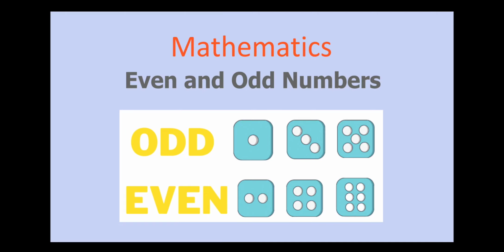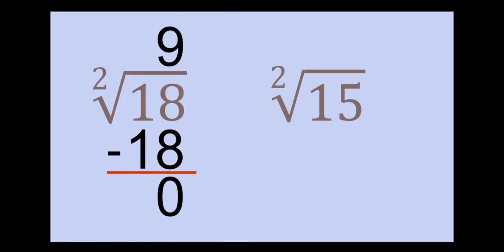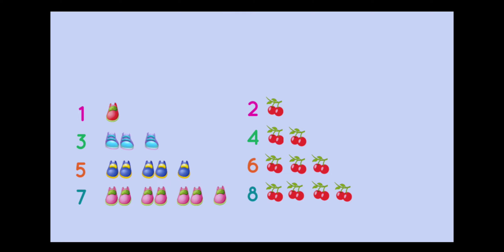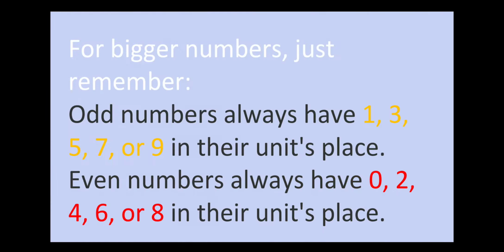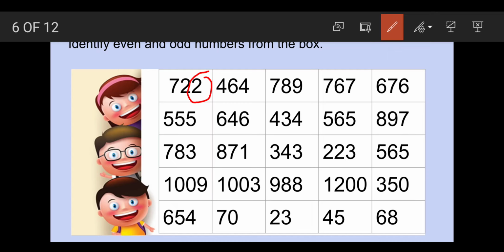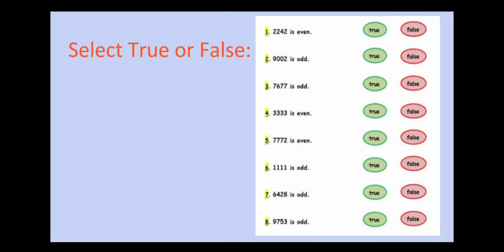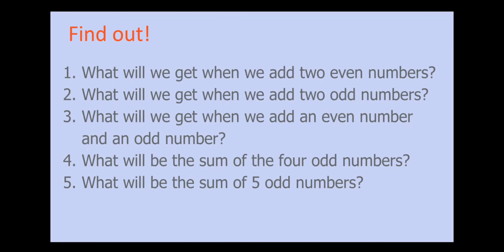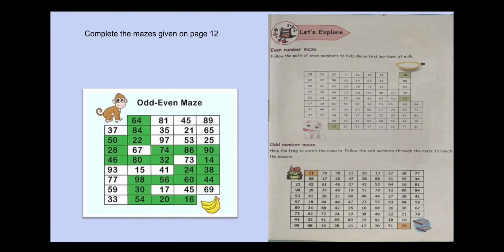Odd or Even Numbers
This video is made for class III.